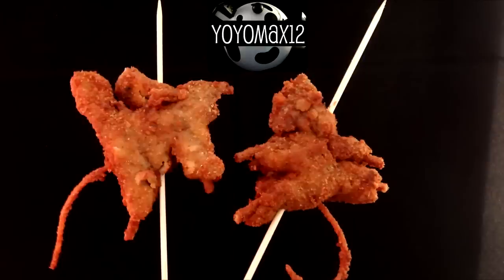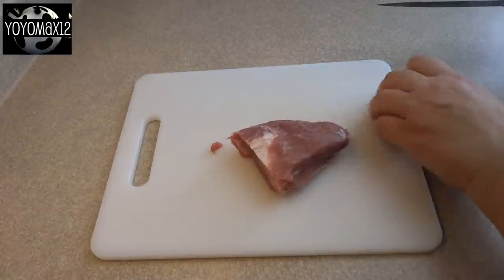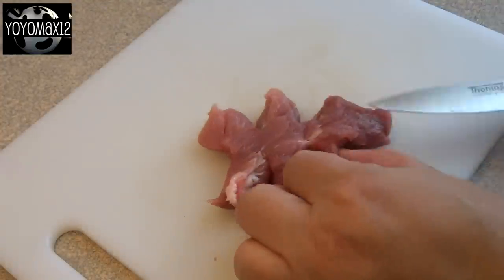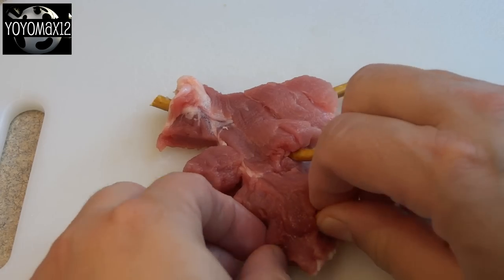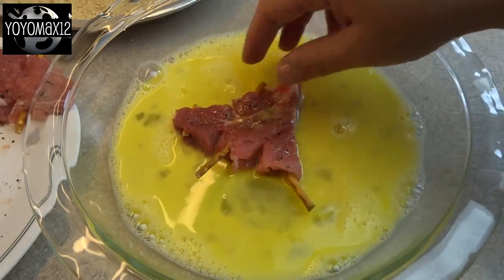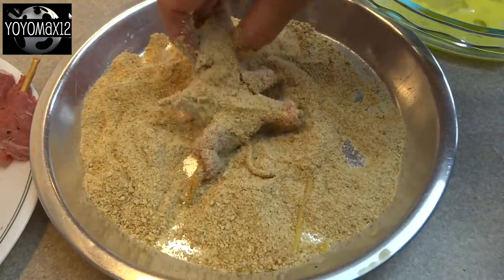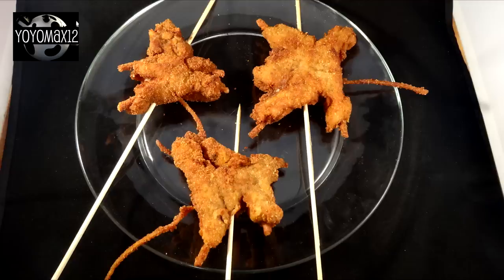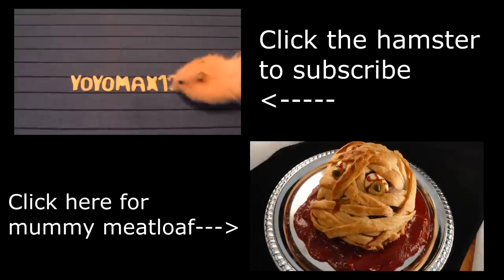Deep Fried "Rats"- with yoyomax12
A gross but fun Halloween party food!

Choose the kind of meat you want to use. I happened to be making a tenderloin recipe that day, so I used some of that.
Flatten the piece of meat and cut it into a rough triangle shape.  The thicker the piece, the longer it takes to cook, so keep that in mind.
Make two slits along two sides of the triangle to form legs and head, cut as much as you need to make the legs and head thinner. Keep the scraps and deep fry them along with the "rats".

Insert pretzel sticks into the ends of the "legs" by cutting  slit first with a sharp knife, press carefully as they break easily. Press one through the "head" if desired to make eyes.

Boil a few spaghetti strands in water until they are just pliable (not fully cooked).  Insert into the "rat" making a hole with a toothpick first.
Season the "animals" with salt and pepper.
Dip in beaten egg and then dredge in breadcrumbs.  Be gentle because the tails and pretzels may want to fall out.
Deep fry in 350F oil or bake them in the oven until the internal temperature is at a safe level.
I suggest deep frying a few extra tails as they are fragile and may break during cooking.  You can insert a new cooked spaghetti tail by making a slit in the "rat" fairly easily.

Serve them by putting them on wooden skewers if desired.
I found them to be delicious dipped in plum sauce.